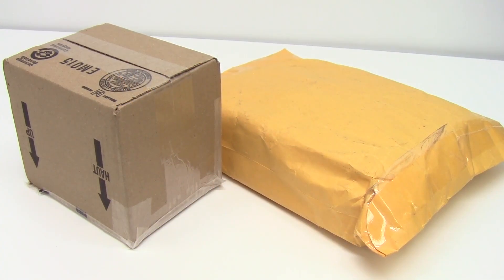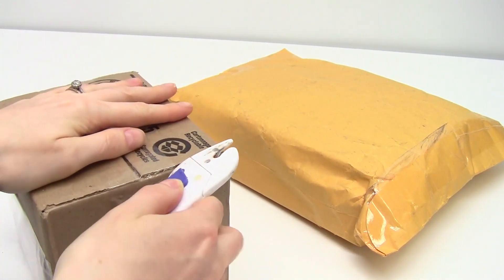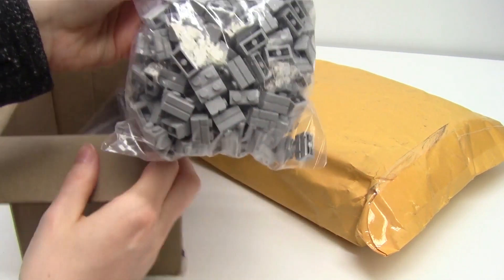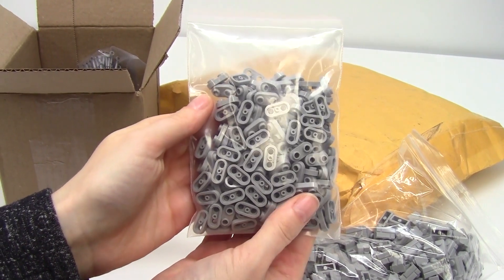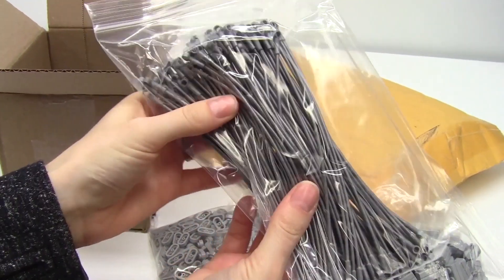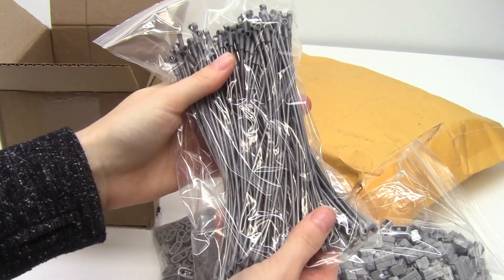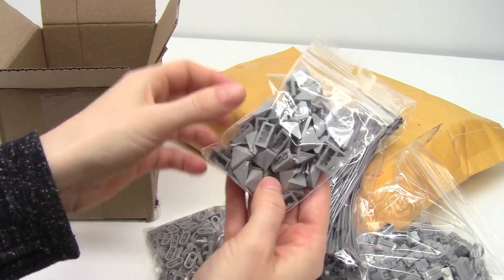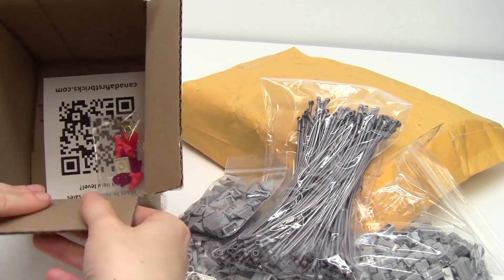LEGO HAUL 18 from BRICKLINK! | Parts for my new CASTLE CONTEST Project!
This LEGO HAUL from Bricklink is full of grey parts, however I'm getting stocked up to begin work on the castle section of my newest project! Check the link below to the playlist of that project!